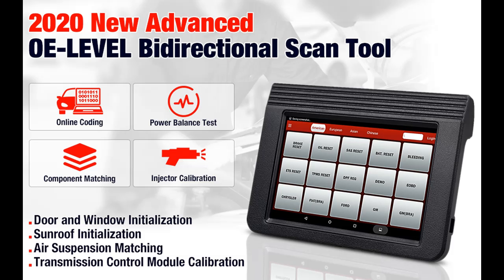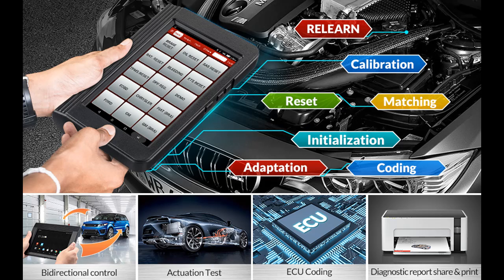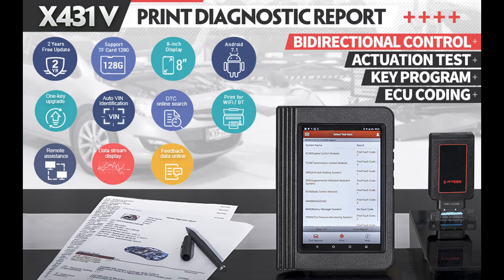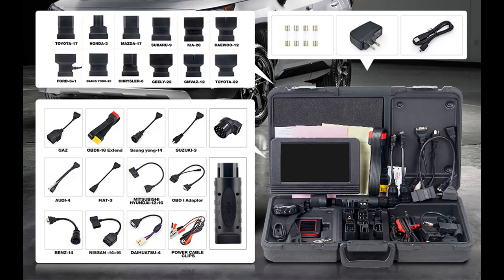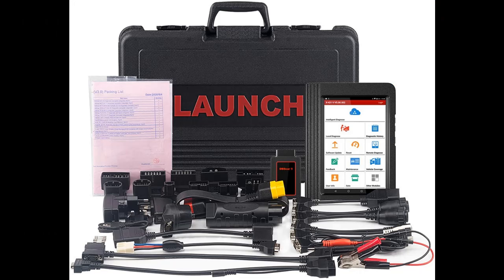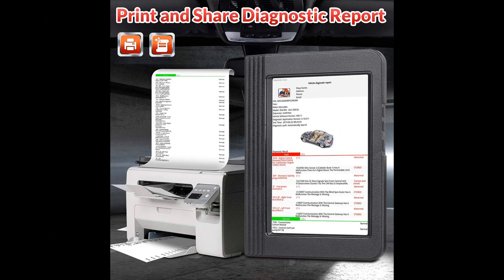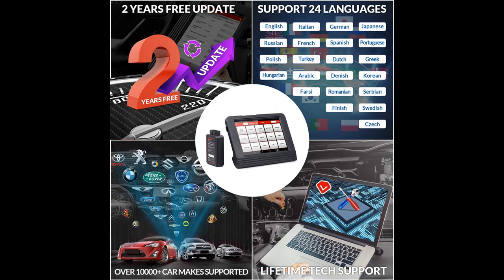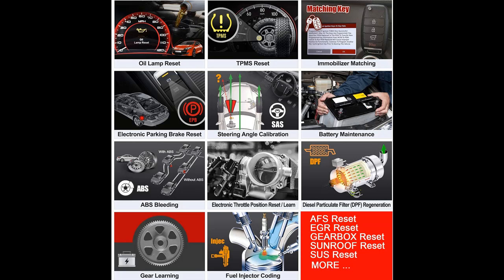ᐅᐅHighlight Features & Reviews! LAUNCH X431 V Pro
Response features you want! LAUNCH X431 V Pro (Same Function as X431 V+) Bidirectional Scan Tool All System Diagnostic Tool with ECU Coding,Key Programming, Actuation Test, 30+ Relearn Reset Services, EL50448 TPMS Tool

Why Choose LAUNCH X431 V Pro (Same Function as X431 V+)？

Specification details/Price details/Full Reviews [RECOMMEND]

LAUNCH X431 V Pro (Same Function as X431 V+) Bidirectional Scan Tool All System Diagnostic Tool with ECU Coding,Key Programming, Actuation Test, 30+ Relearn Reset Services, EL50448 TPMS Tool